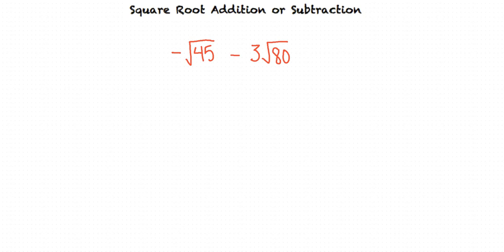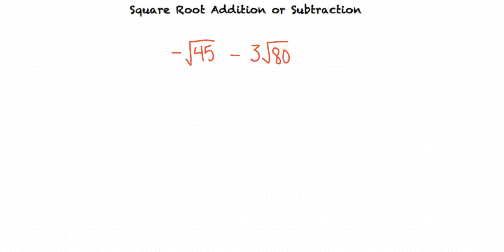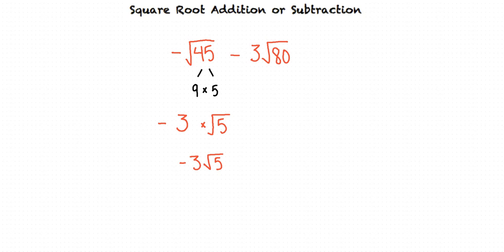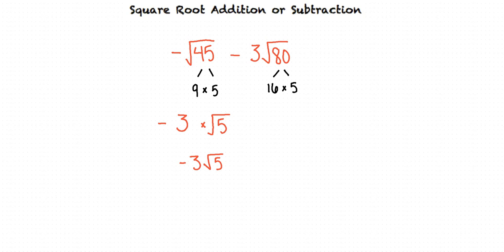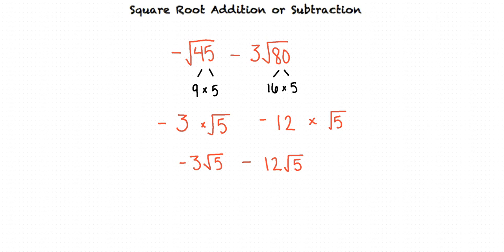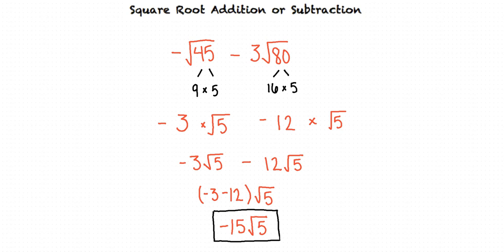Topic: Square Root Addition or Subtraction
This is a topic level video of Square Root Addition or Subtraction for ASU.

Join us!